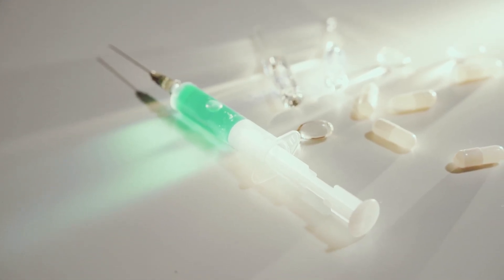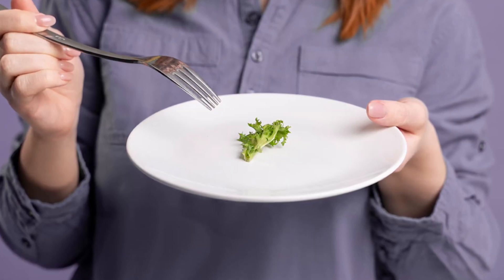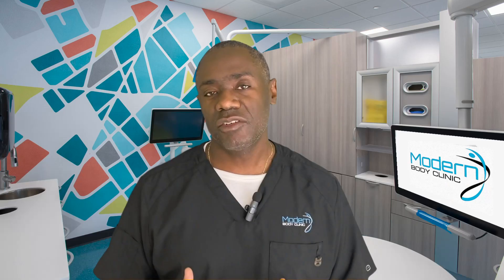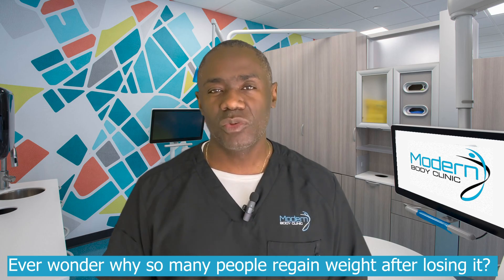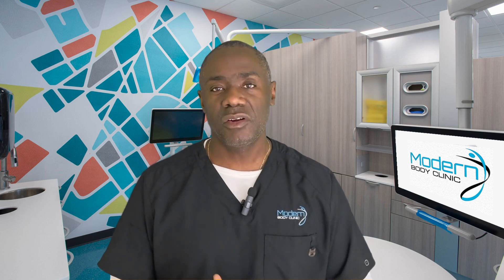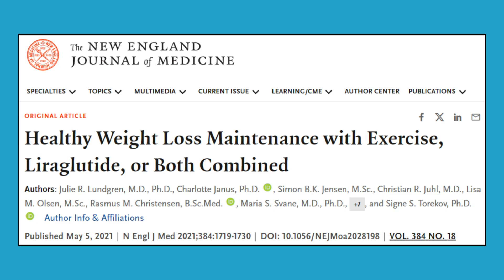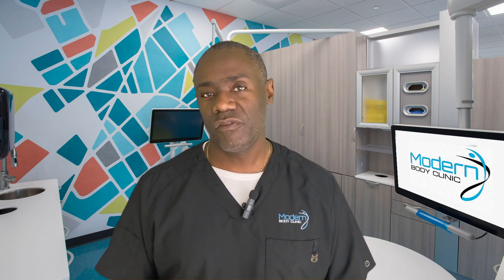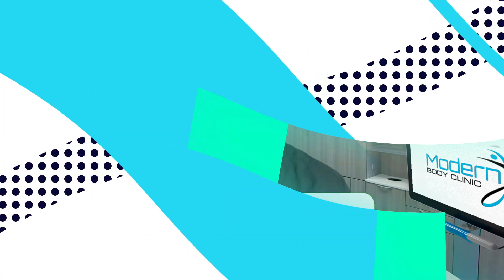Maximize Weight Loss with This Simple Tip! | Modern Body Clinic Gilbert AZ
In this video, Dr. Carter from Modern Body Clinic explores how to maximize weight loss with a simple tip using weight loss medications. Imagine losing weight faster and more effectively than ever before! Dr. Carter delves into various FDA-approved medications, including Semaglutide, Phentermine, and GLP-1 agonists, and reveals how they can be the missing piece to your weight loss journey. These medications, combined with a healthy diet, exercise, and sustainable habits, can significantly enhance your results.

Wave goodbye to starvation and hello to lasting results.

🎥🌟 Complimentary Masterclass: Lose Weight Without Starving! Join Now! 🌟🎥

Fed up with diets that leave you hangry? We've got your back! Join our complimentary masterclass: "5 Ways to Lose Weight Without Starving."

👉 Shed pounds without sacrificing your sanity. 👉 Say goodbye to hunger pangs and hello to success.

Uncover the secrets to effortless weight loss in this game-changing masterclass:

🌱 What foods should you really be eating. 🥗 Discover the science of balanced, satisfying meals. 💤 Unleash the power of quality sleep for weight loss.

Get exclusive access to expert insights.

Wave goodbye to starvation and hello to lasting results. Reserve your spot now!

🌟🌈 Click the link to secure your complimentary spot! 🌈🌟

CHAPTERS:
00:00 Intro
00:52 The Several Different Types of Weight Loss Medications
01:40 How do we maximize our weight loss with medications?
02:17 What else do we want to do to make sure that are really maximizing the benefit?
04:20 Have you ever wondered why so many people regain weight after losing it?
08:24 Closing Statements